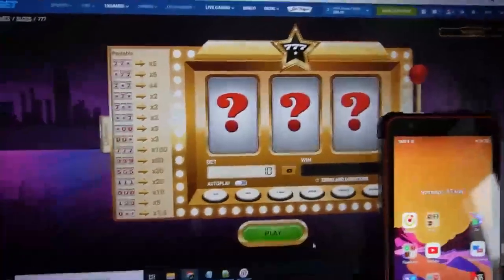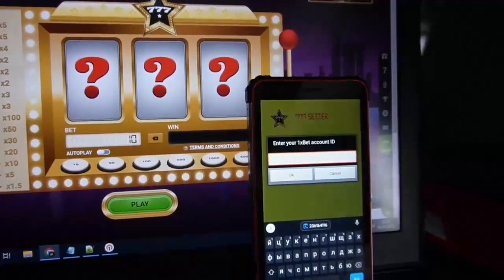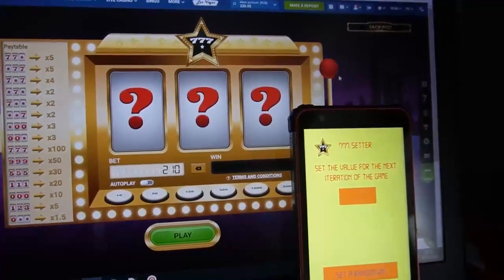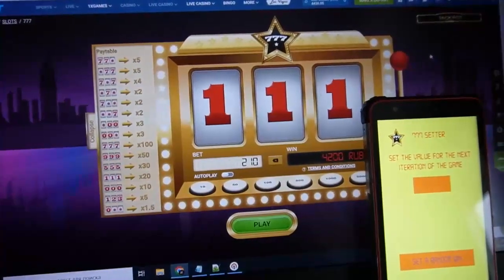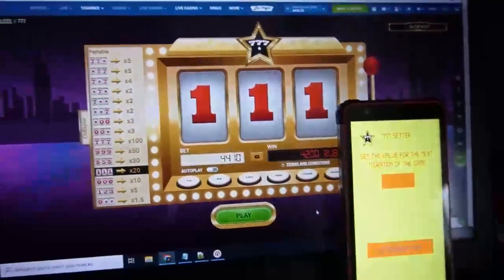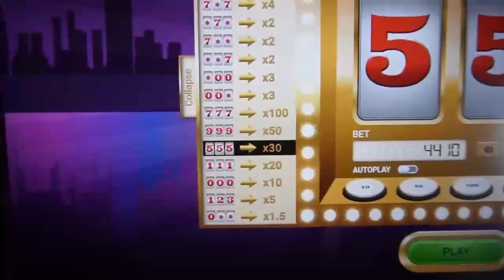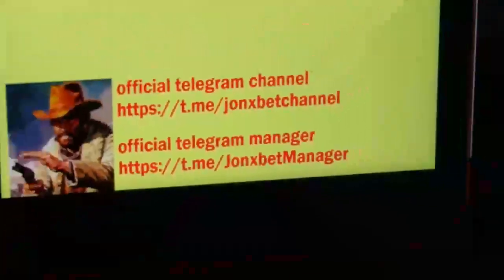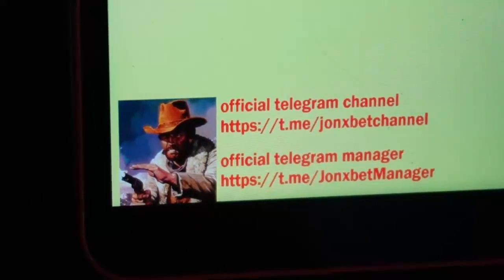Hack 777 made me happy this is better than script-helper apple of fortune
We forever developing updating software. So welcome new release script 777. I did 700 in 3 minutes. Script 777 update automatically. See this short video all the way to figure it out just how it is functioning.

linck for my telegram account